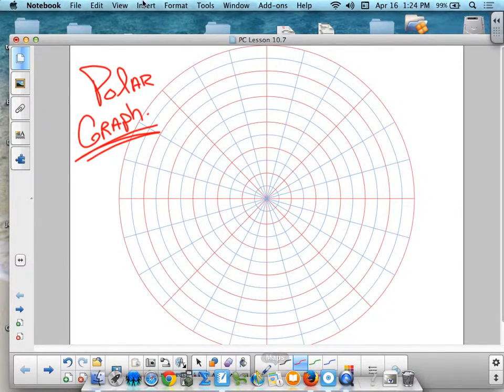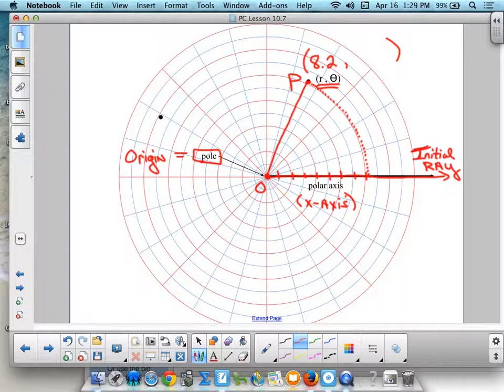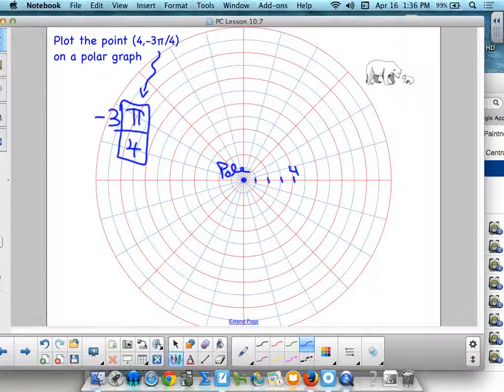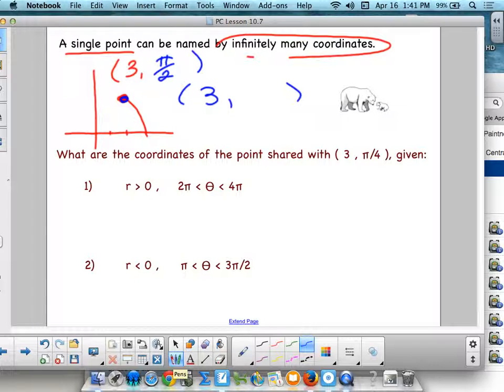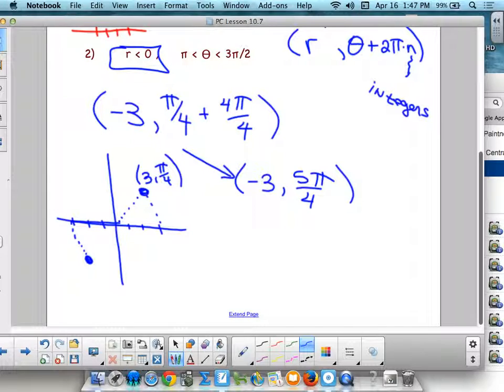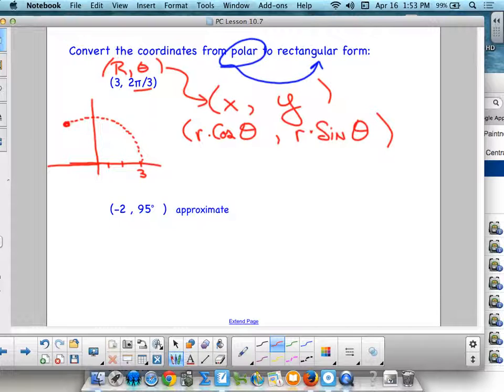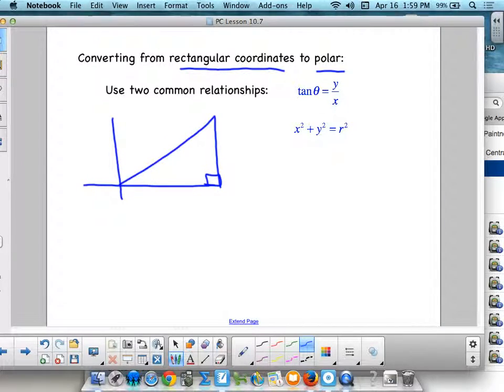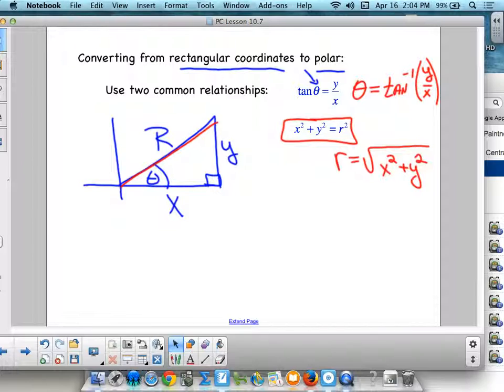10 7 Polar Coordinates